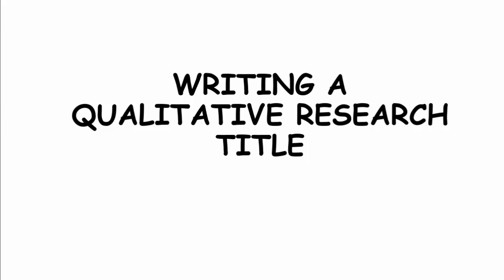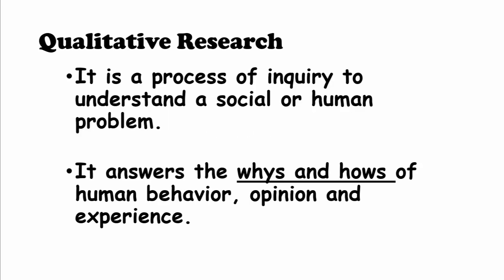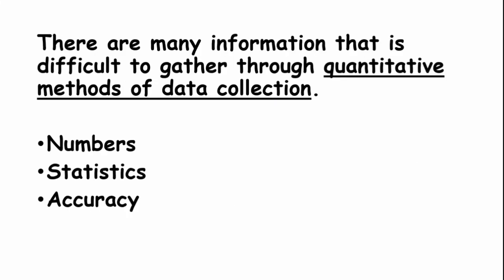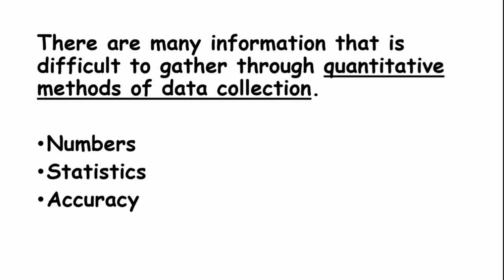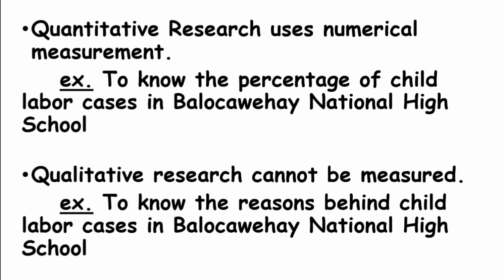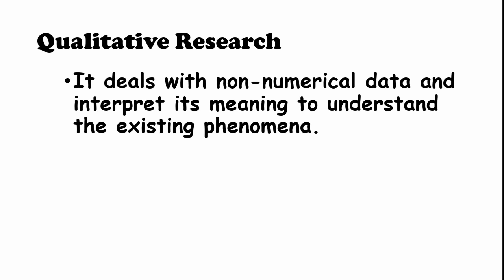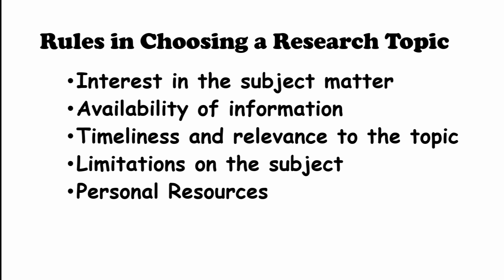WRITING A RESEARCH TITLE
Writing a research title in qualitative is easy!
You just need to know and understand what qualitative research is and the elements of a research title.